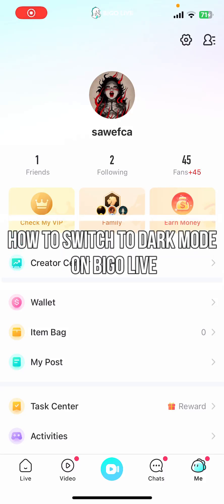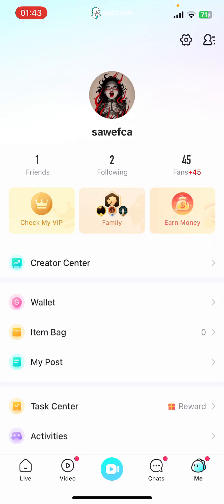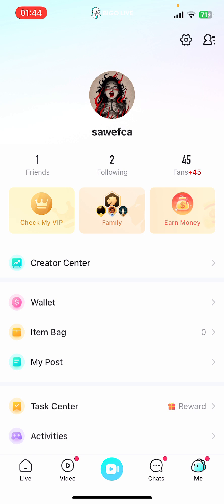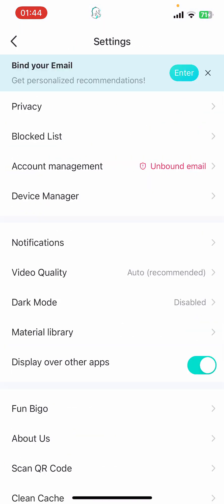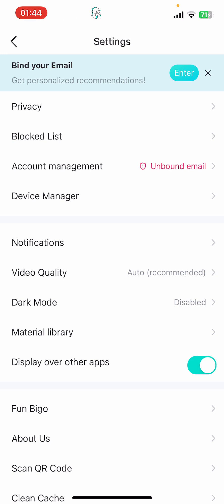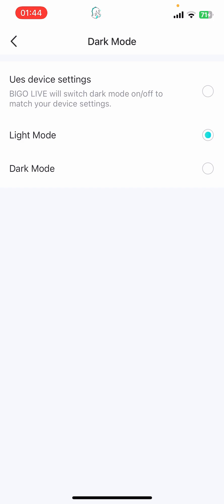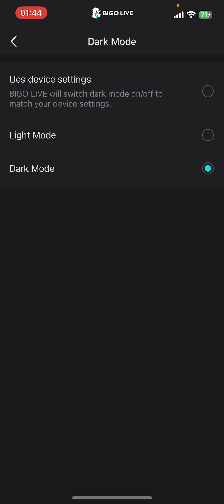How to Switch to Dark Mode on Bigo Live 2024?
Reduce eye strain and enhance your viewing experience by learning how to switch to dark mode on Bigo Live! In our guide, "How to Switch to Dark Mode on Bigo Live," we’ll show you how to enable dark mode for a more comfortable browsing experience, especially in low-light environments. With easy instructions, you’ll be able to activate dark mode in seconds. Watch now to give your Bigo Live app a sleek and eye-friendly look!